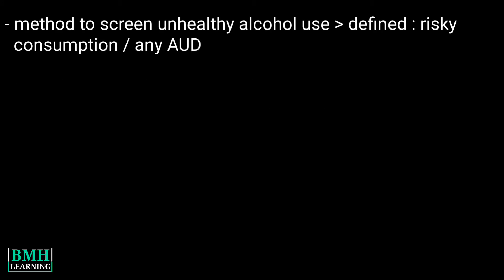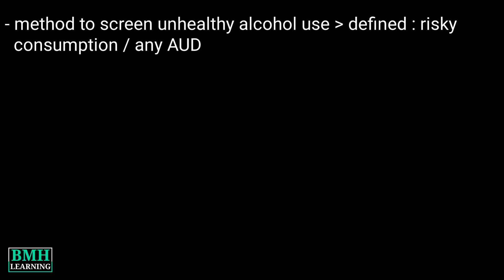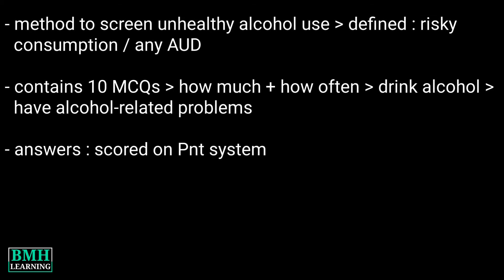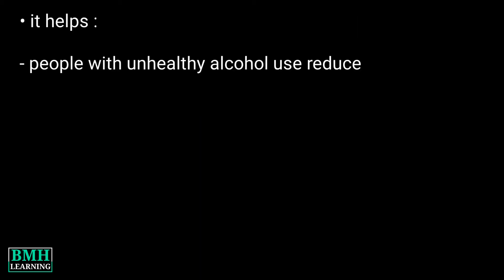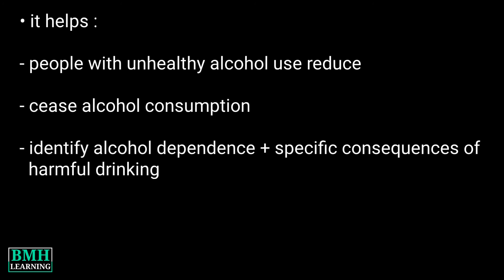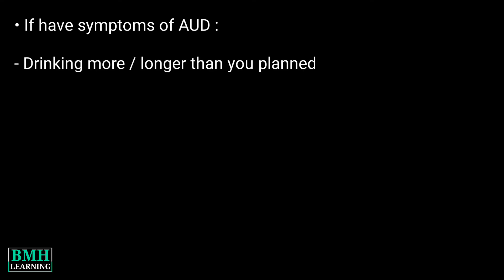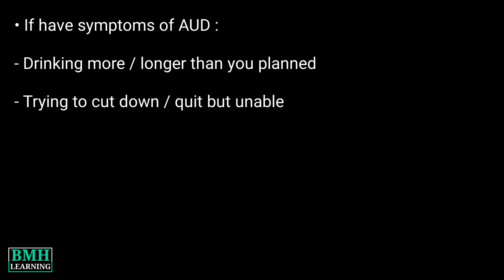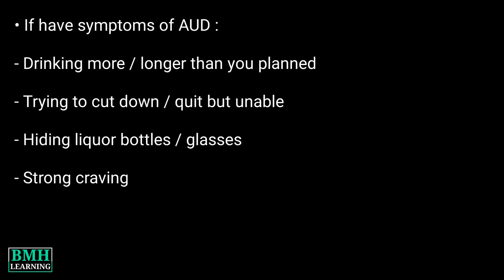AUDIT | Alcohol Use Disorder Identification Test